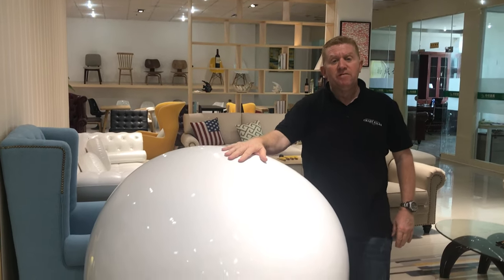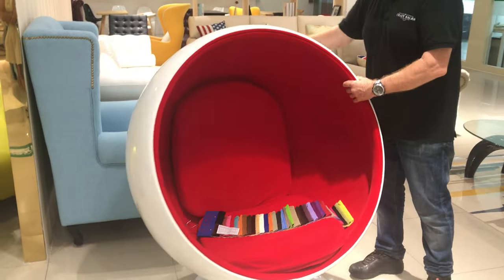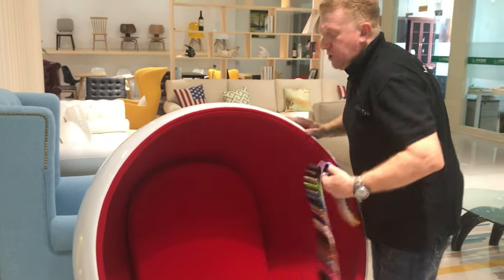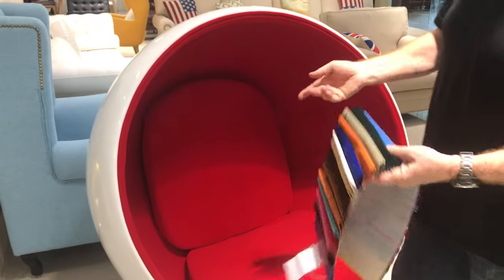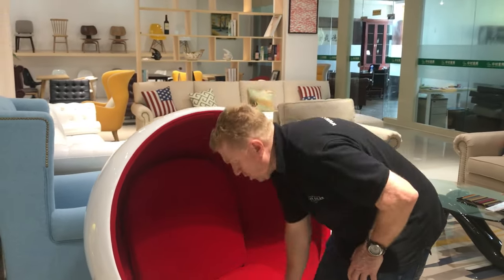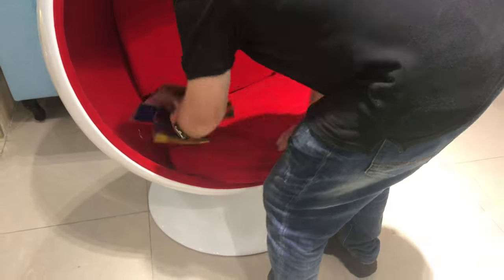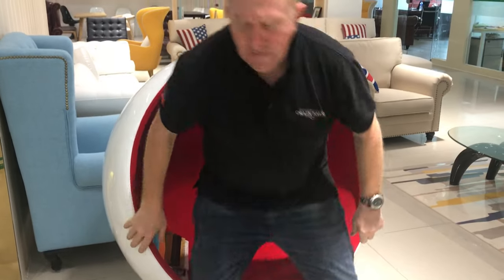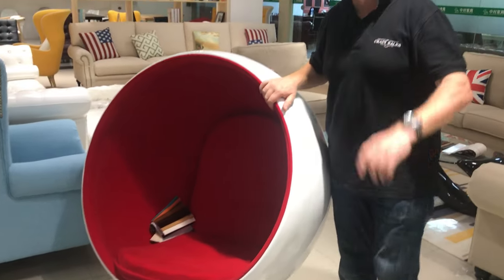HD16709 Ball chair $599.00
3 colors  for the out side white black and red.  swivel chair inside color  red,black white .great little chair for the deck